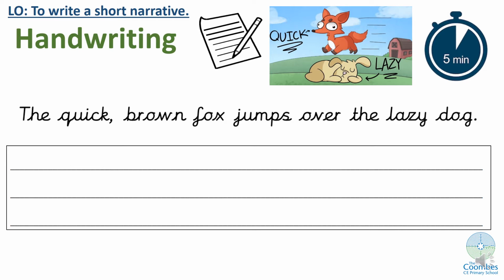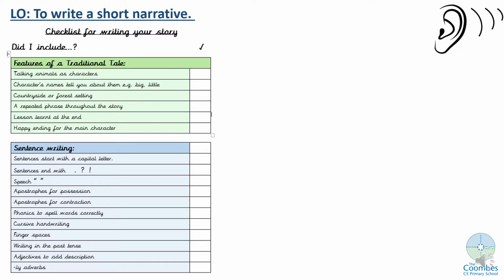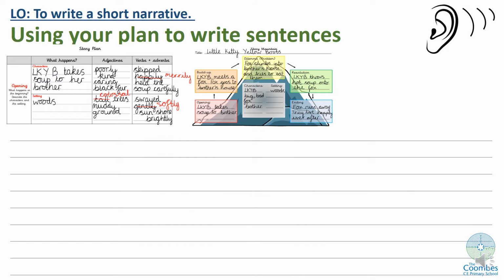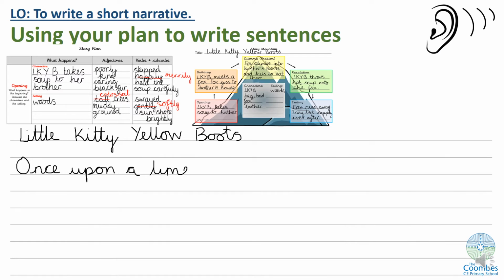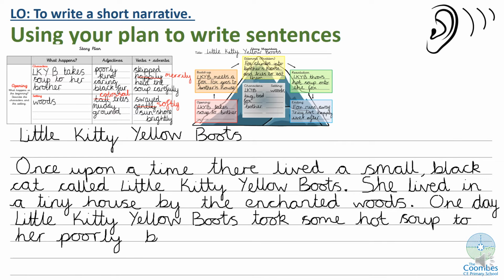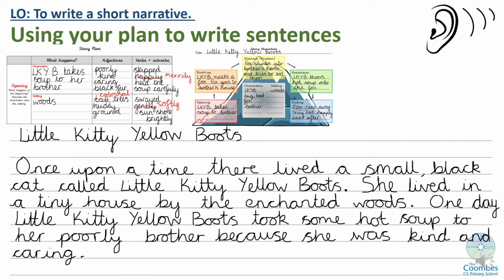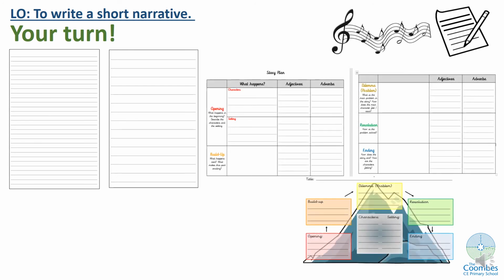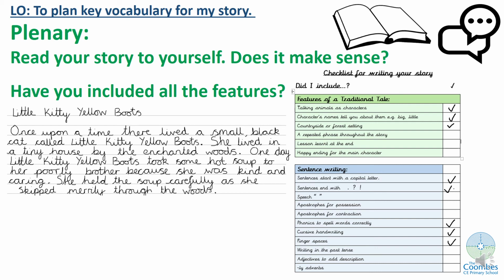Key Stage 1 Writing Week 5 - Day 4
A series of lessons focusing on writing traditional tales, suitable for children aged 5-7.